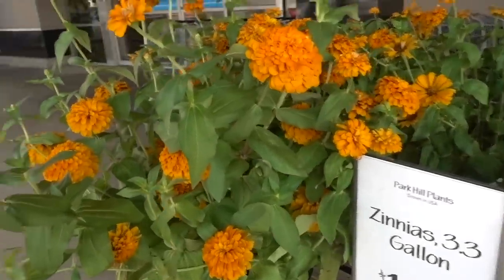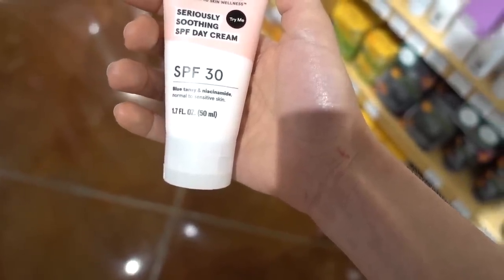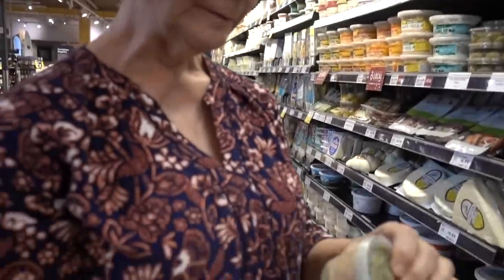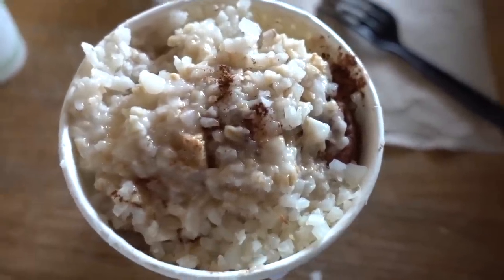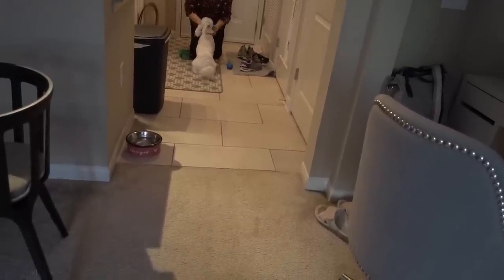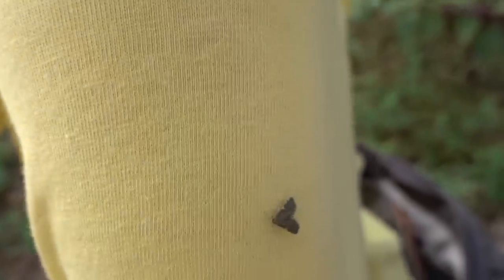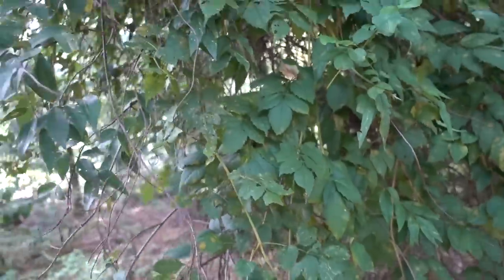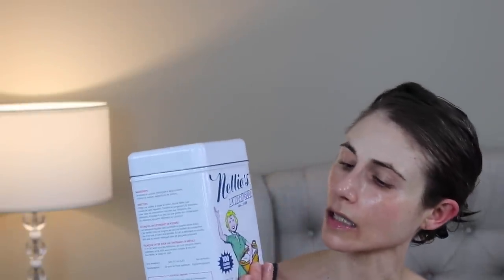VLOG: HOUSTON ARBORETUM NATURE WALK & LAUNDRY DETERGENT| DR DRAY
💜Laundry detergent
Arm & Hammer sensitive skin

Cerave baby

💜Camera necklace
💜My mom's hat